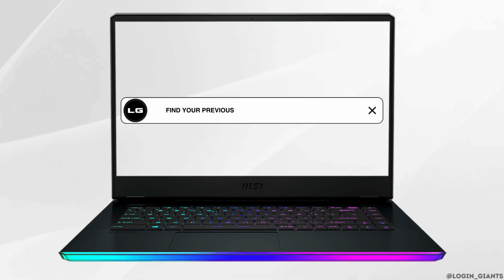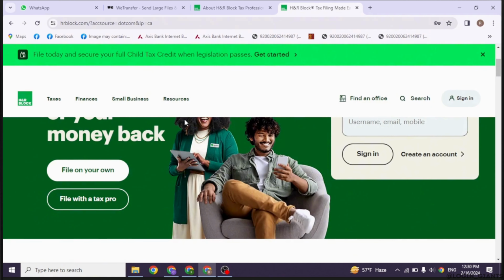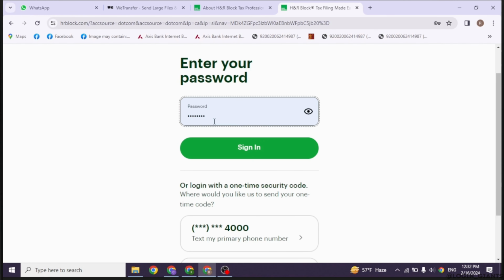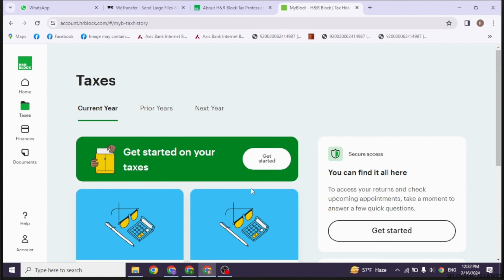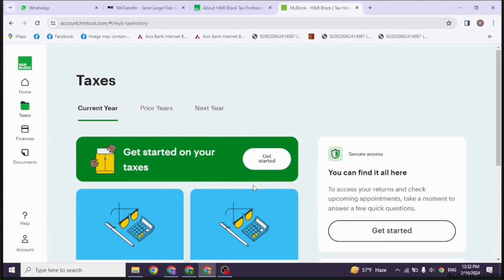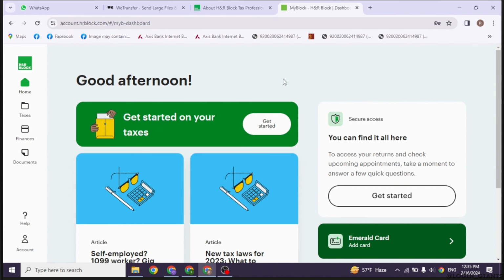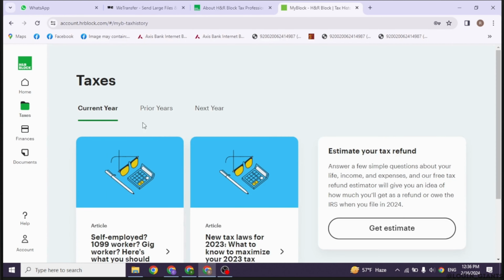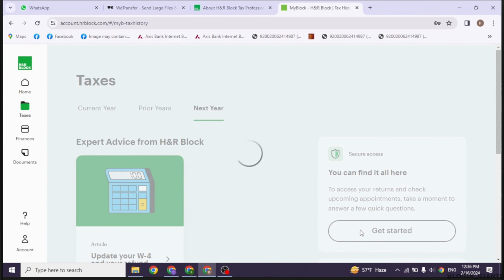How to Find Your Previous Year's AGI in H&R Block Online 2024 | Quick Access to Last Year's AGI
Looking to find your previous year's Adjusted Gross Income (AGI) in H&R Block Online for 2024 tax filings? This guide provides quick and easy steps to locate your AGI from the previous tax year, ensuring smooth and accurate tax preparation.

In this tutorial:
0:00 - Introduction
0:05 - How to Find Your Previous Year's AGI in H&R Block Online 2024 | Quick Access to Last Year's AGI

This tutorial offers simple instructions to access your previous year's AGI in H&R Block Online. Learn how to log in to your H&R Block account, navigate to the appropriate section, and locate your AGI from the previous tax year, facilitating seamless tax preparation for the current year.

Ensure smooth tax preparation by quickly accessing your previous year's AGI in H&R Block Online!